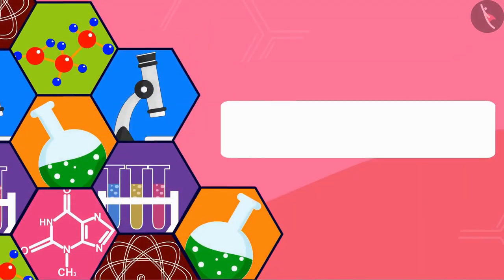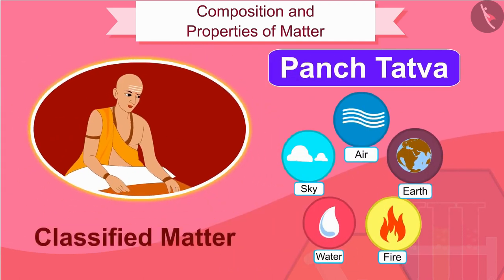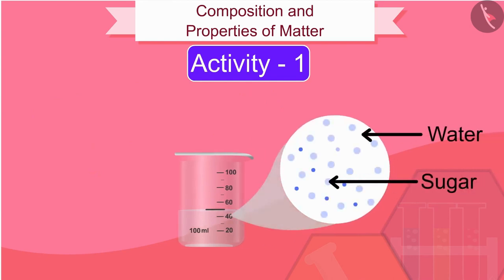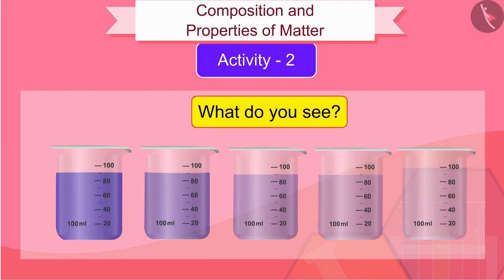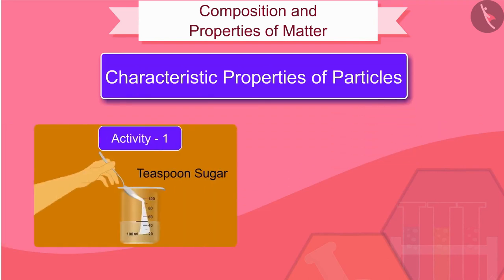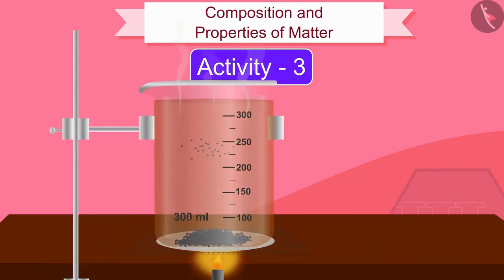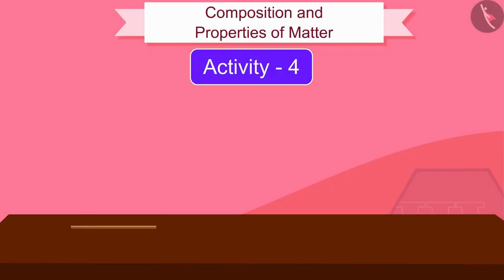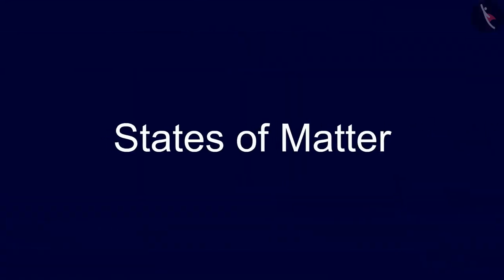Class 9 Science Chapter 1 Matter In Our Surroundings (1.2,1.3) Composition and Properties of matter